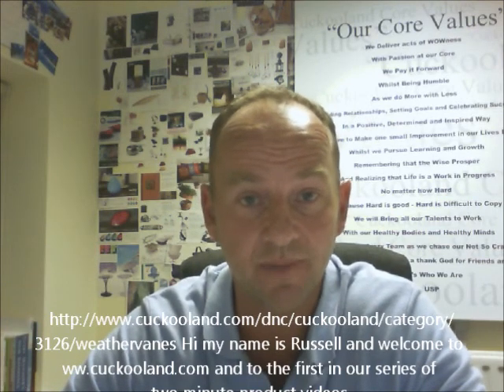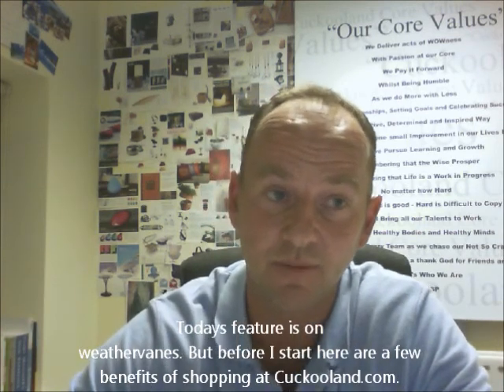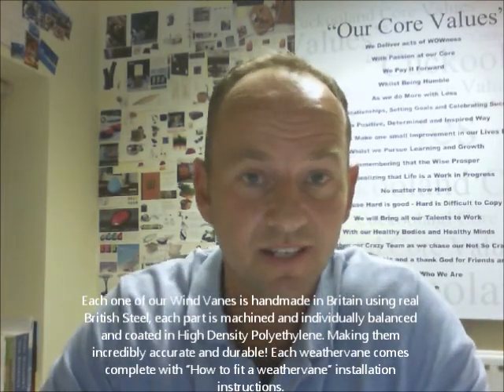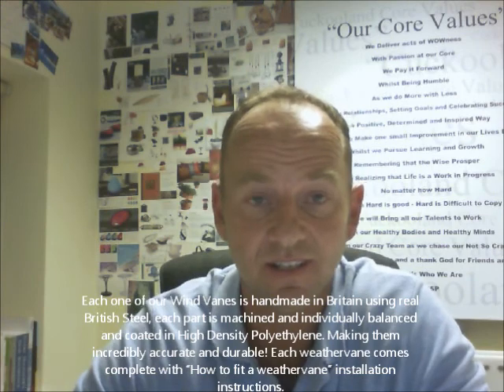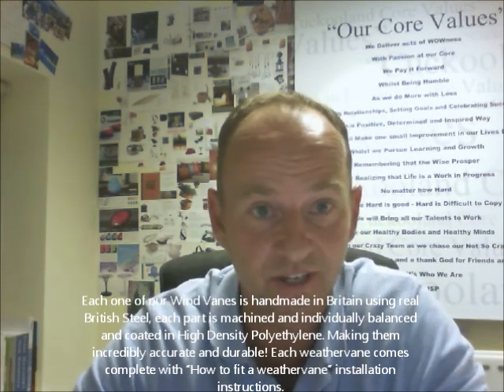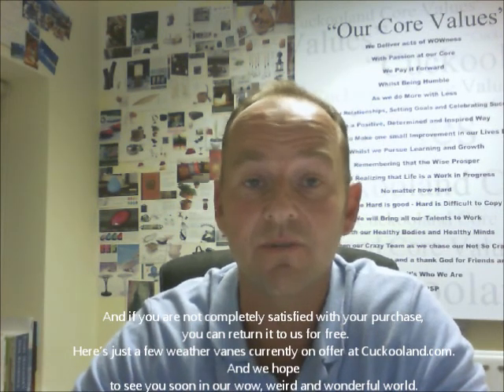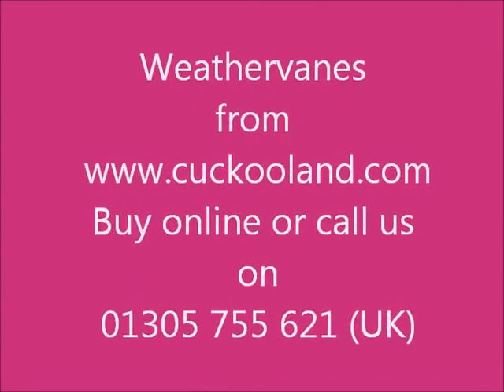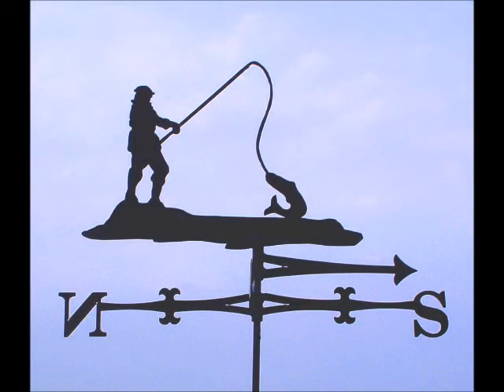Weathervanes for Sale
100's of Quality Weathervanes & Windvanes for Sale. Accurate & Durable. Bespoke Designs Available. FREE Delivery!